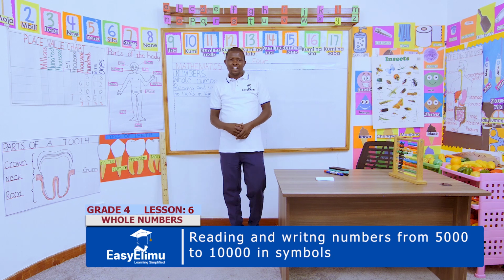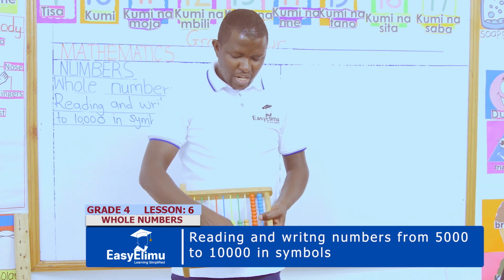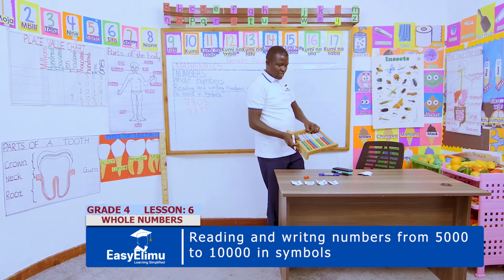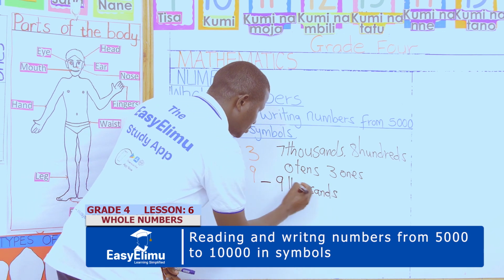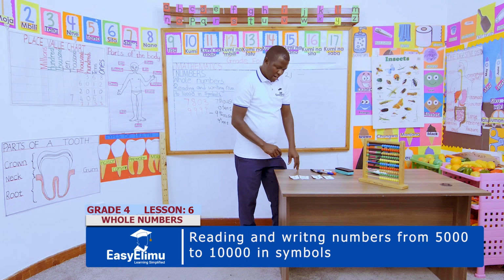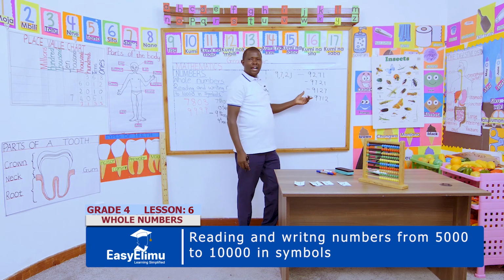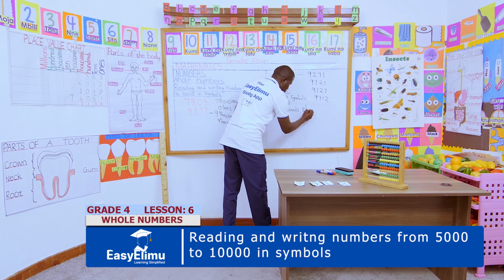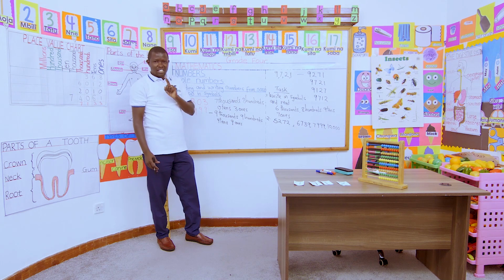Learn how to read and write numbers from 5000 to 10000 in symbols | CBC Grade 4 math | EasyElimu